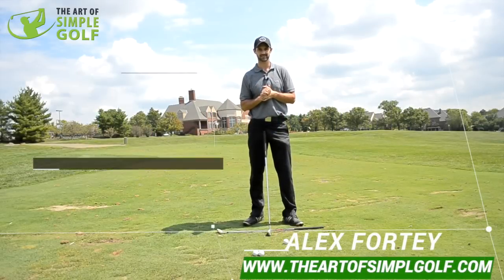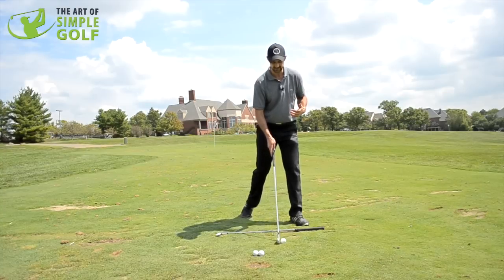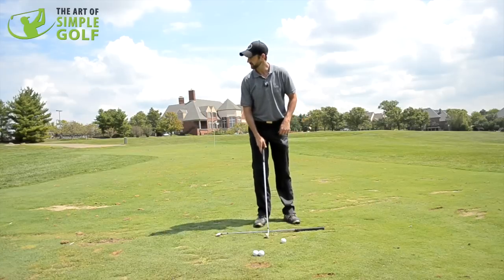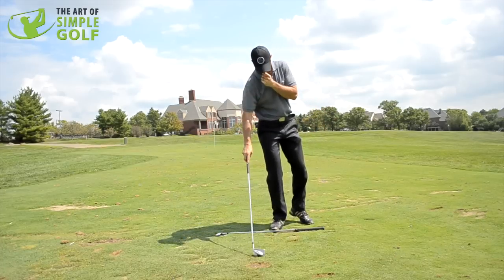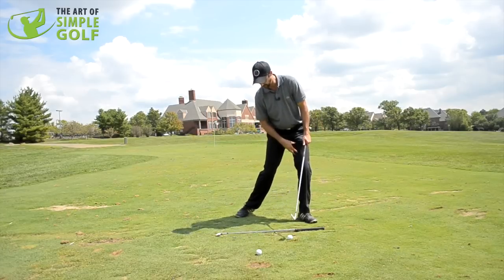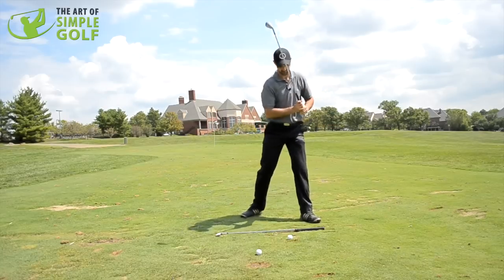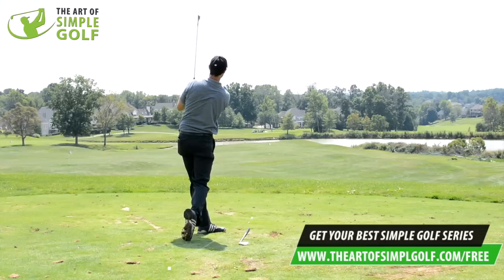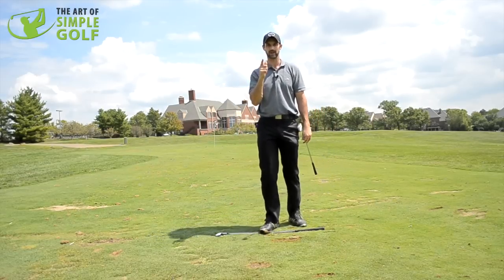Perhaps The Best Golf Swing Drill To Improve Backswing | Get Great Ballstriking Compression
The best golf swing tips and drill to improve your backswing, contact of the golf ball and compression. Even you'll learn how to get great ball-striking compression.

5 Simple And Very Effective Lessons For More Distance, Accuracy, Consistency, Short Game And Scoring & The Way You Approach Every Golf Shot

Golf swing drill to clear the right side, improve contact and have a consistent positive move through the golf ball. This is one of my very favorite golf swing drills that help golfers improve their golf swing very quickly.  Having a good consistent move through the ball that allows the combination of technique, golf swing mechanics, and natural insticts is the key for good ballstriking , consistent golf shots and more power that you can trust. This feel is key for a lot of golfers. it might just help you play your ideal golf game. The art of simple golf is on a mission to give you simple golf lessons that give the results you want without too much practice, time and strain on your body.

In this video, Alex explain's  how to improve backswing golf for a perfect drill. This great ball striking compression drill improve your golf to take a proper golf swing.  There are a lot of ways to compress a golf ball but If you ask me how to compress a golf ball. So that I suggest watching my video first to learn perfect and best golf compression drills.

Golf backswing drill is not only about clearing yourself out the way. It's a way of generating the power to compress down through the ball and it's simply just moving the right foot back.

It shows me many things, multiple times again and again with golfers of all ages they can suddenly do that. How should a backswing feel? You know get out of your own way but also the compression that can be obtained and the release that has to occur because of the right foot behind. So all we're doing it.

Again we're always trying to make it really simple in these simple tweaks just to feel so here's my normal swing.

0:59 Here my normal address position. I've got my target there and now I'm gonna make my swing and that was fine. What I played a little fade? nothing spectacular. I didn't try and hit too hard.

1:11 Now again the same setup position, I'm going to root bring my right foot back in line with my left heel. Now that's going to feel like I haven't got any weight on this side. It's mostly on the lead leg.  Doesn't mean I'm completely tilted and just braced a bit more.

1:30 So I'm making sure, I'm behind the ball and now what you'll see if I can make a very nice full backswing with ease but I have to make sure that I stay down.I don't rush at the ball. I don't force myself through, I have to wait and then I gather to be able to get this the velocity that I want so from this drill we can just don't want to whip it on the inside and that's why I'm going to show you from this angle.

1:59 We still want the same backswing. It's just our leg is out the way so when I swing back we can compress through with very effortless velocity.

So now you try it several times just to feel how much easier you can get behind and how you have to move is a natural occurrence to get through the ball.

It's a very effective way to improve your backswing drill and transform how you strike the ball.

Still now if you have any question about the backswing and right foot back golf drill let's write a comment below. don't forget to stay connected with us by subscribing our channel.

Have a nice golf journey

Alex Fortey